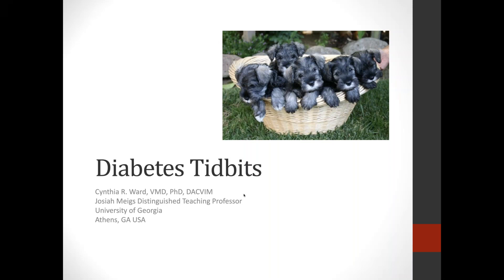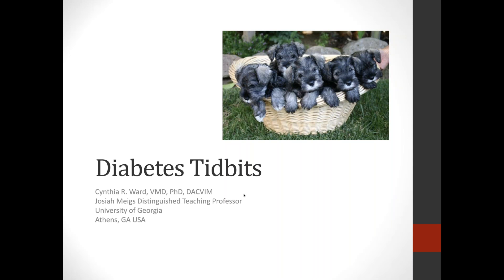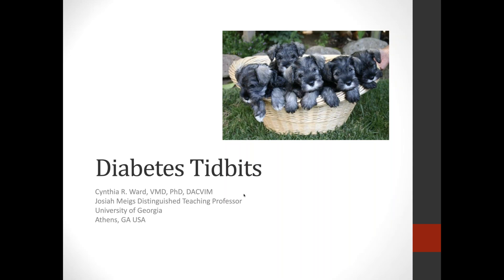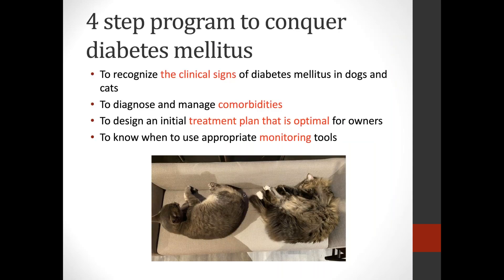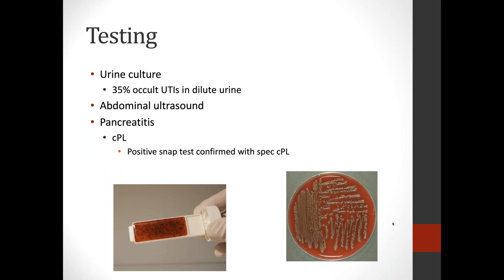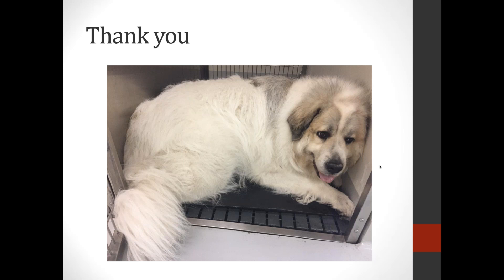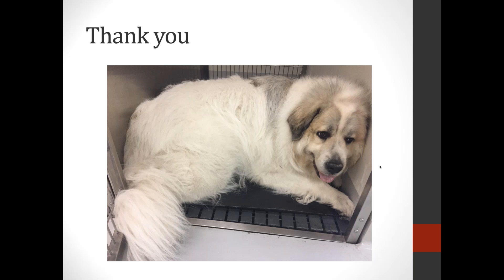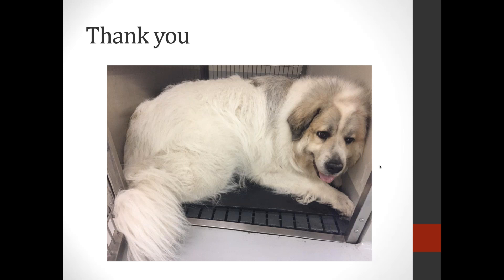Diabetes Tidbits Updates on the Clinical Approach to Diabetes Mellitus in Dogs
This webinar provides an update on the clinical approach to diabetes mellitus in dogs. Clinical recognition, diagnostic methods, and treatment goals are discussed. Insulin therapy, including available options and how they work in dogs, as well as methods to monitor response to insulin are also covered.